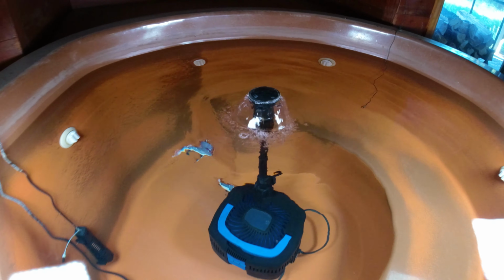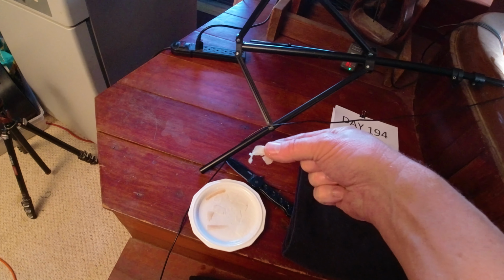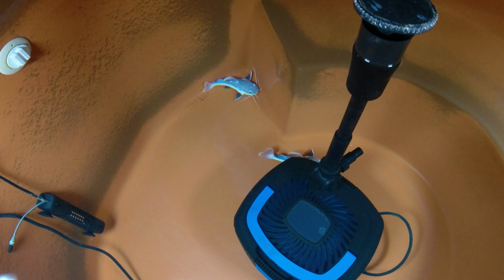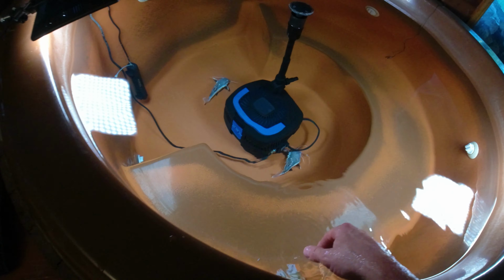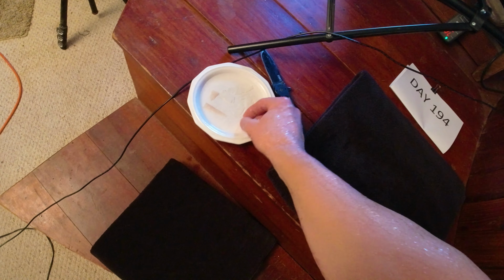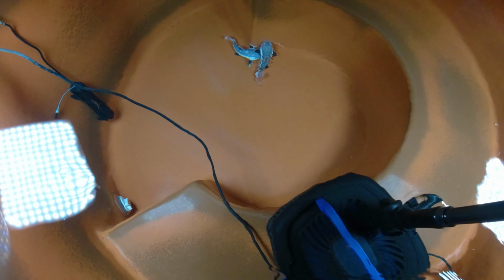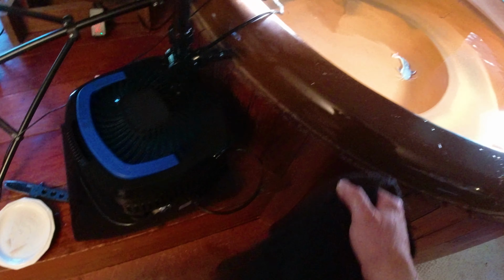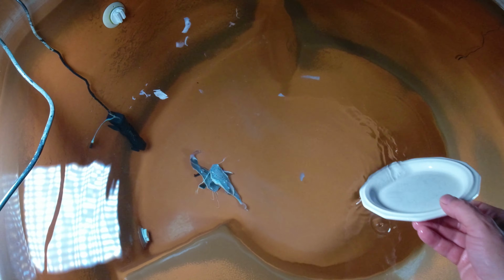Day 194 - Daily Red Tail Catfish Vlog! Watch them Grow!